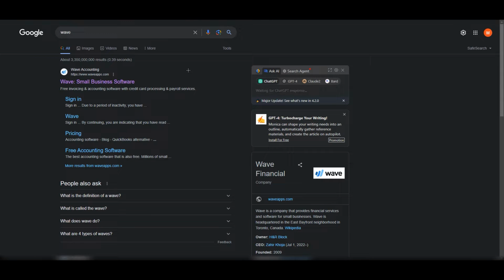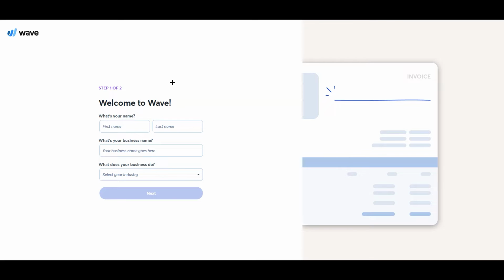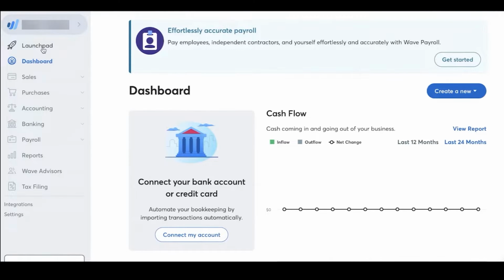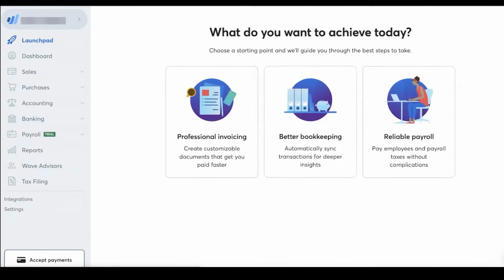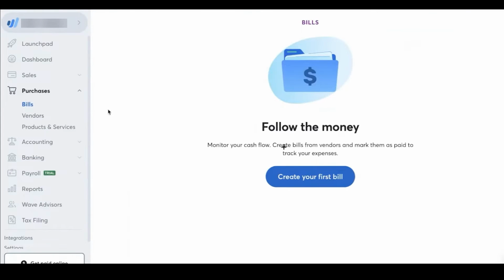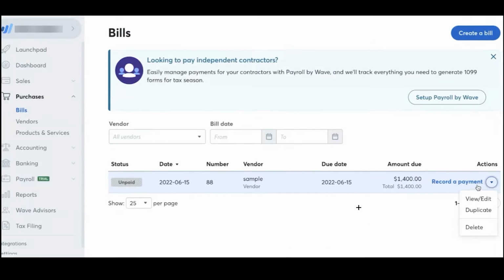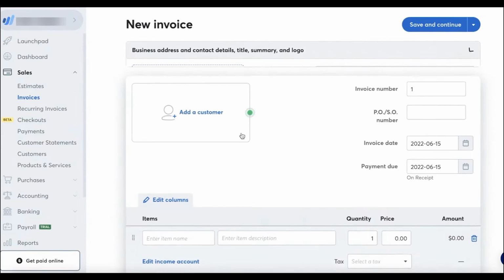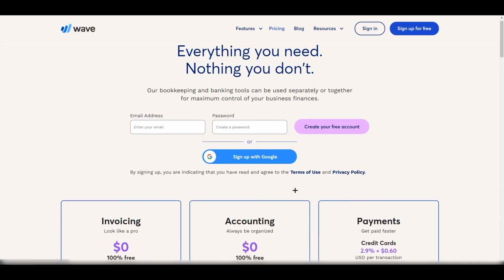Wave Accounting Tutorial for Beginners | 2026